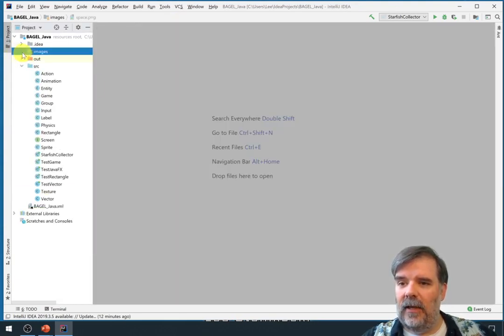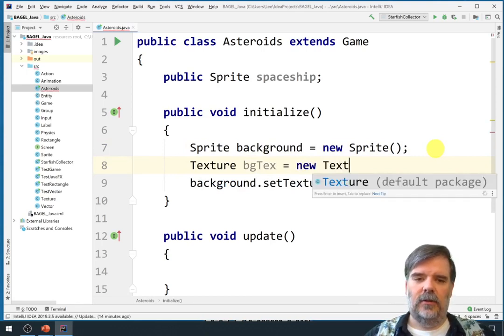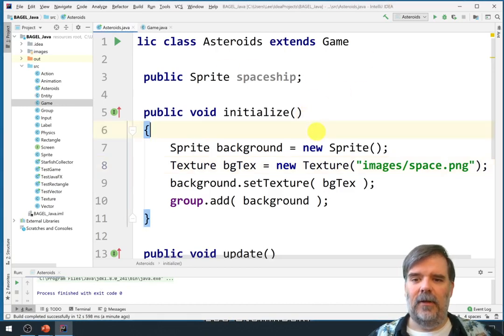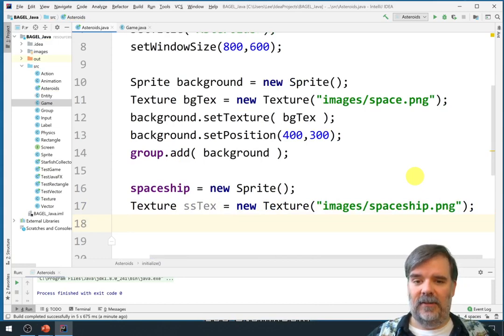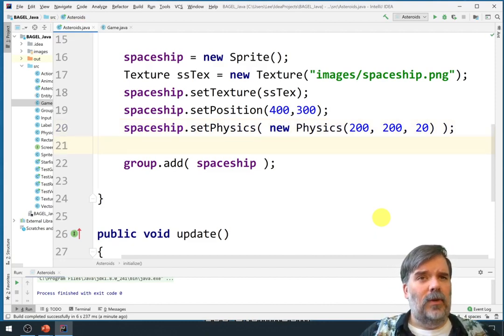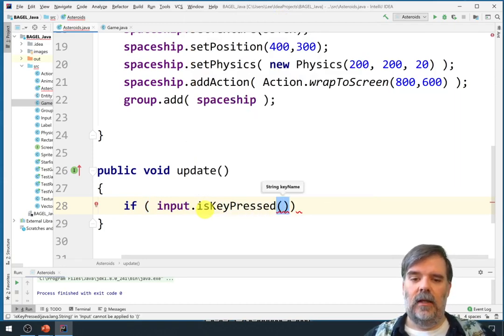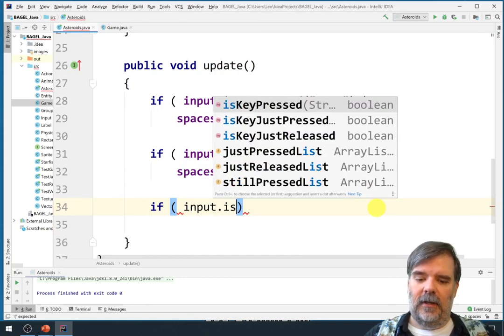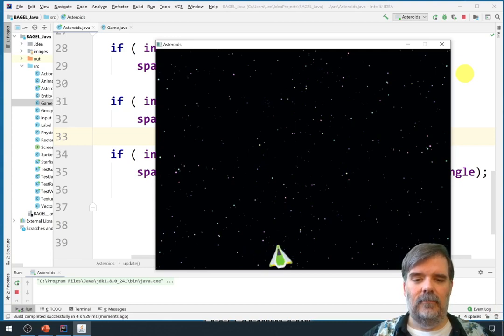The Basic Adaptable Game Engine Library - Part 50 - Asteroids - Spaceship